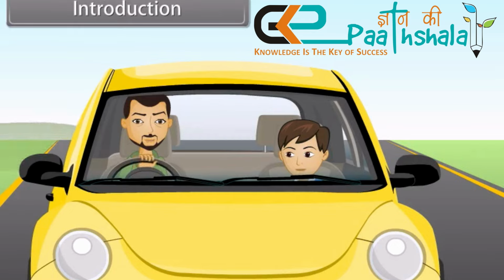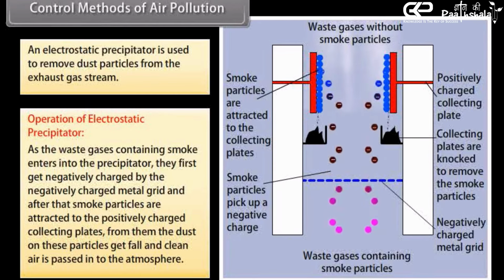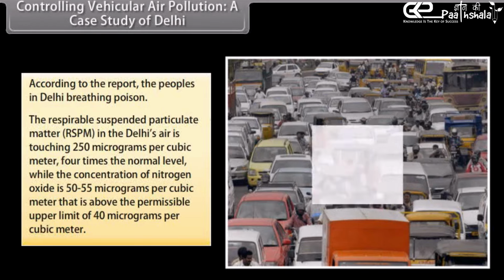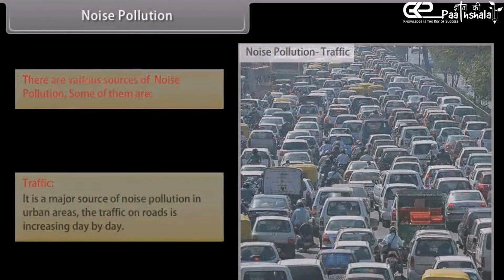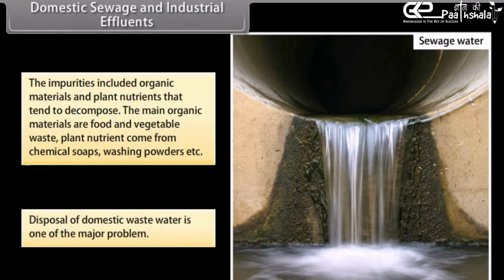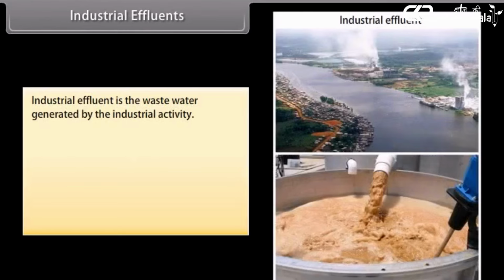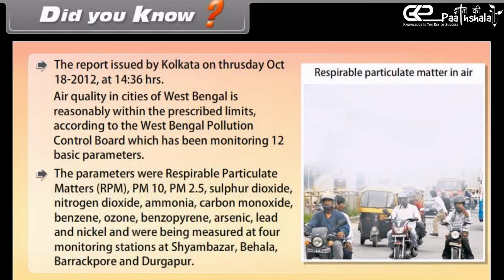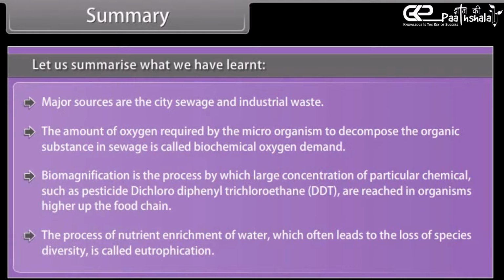Environmental Issues-I | Class-12 | CBSE | ICSE | NCERT